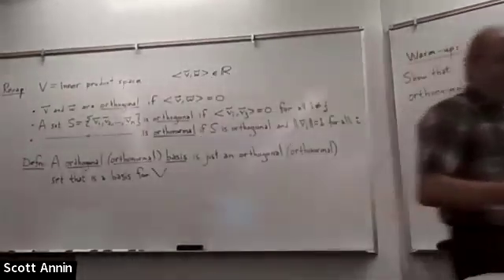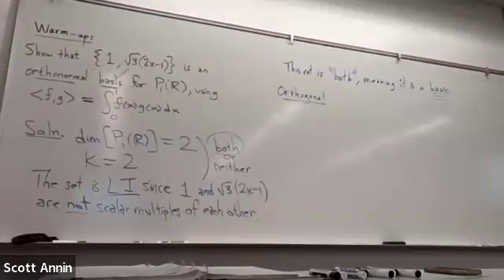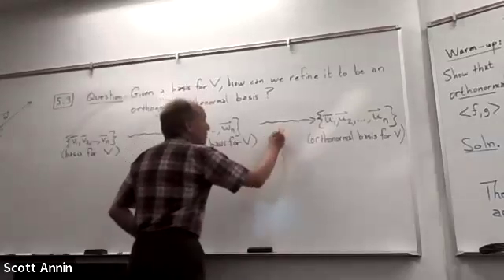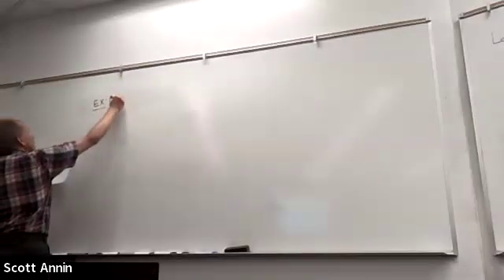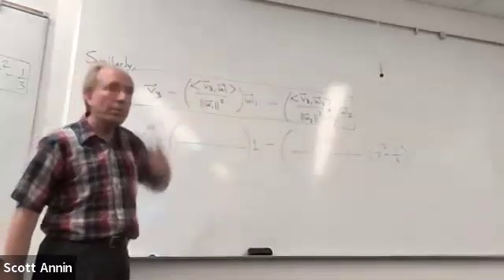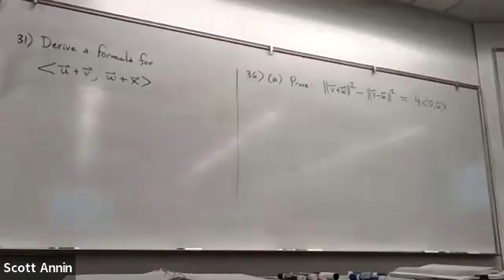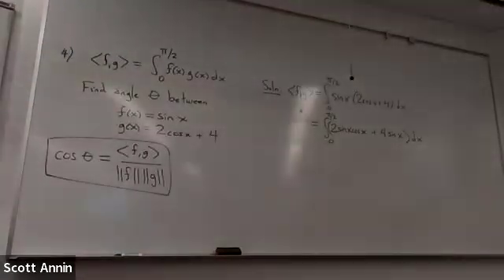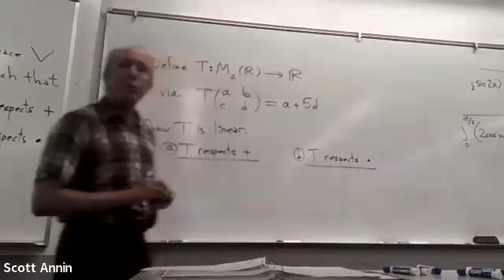MATH 250B Lecture: Thursday, October 17, 2024